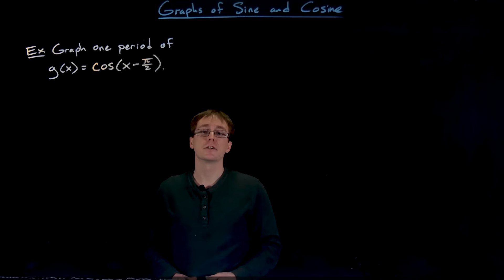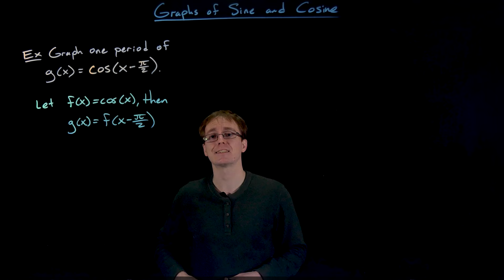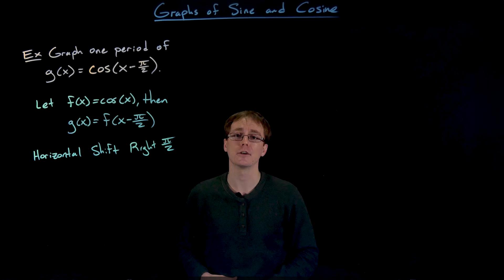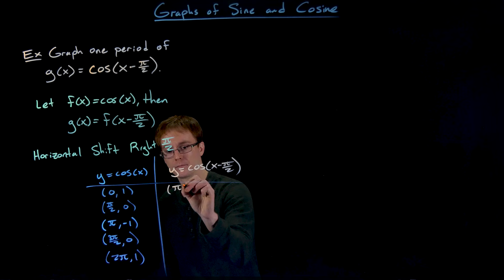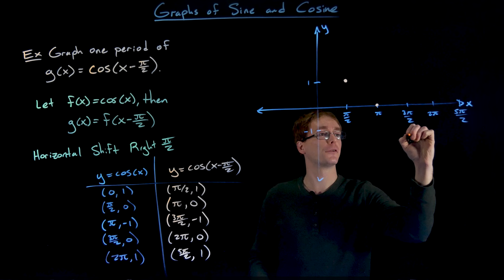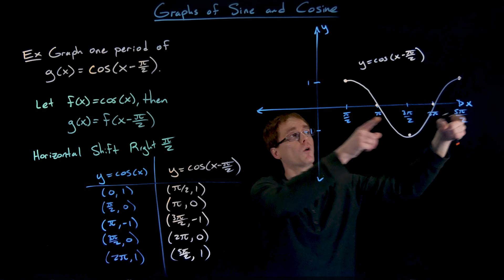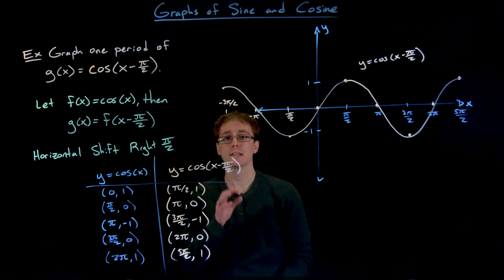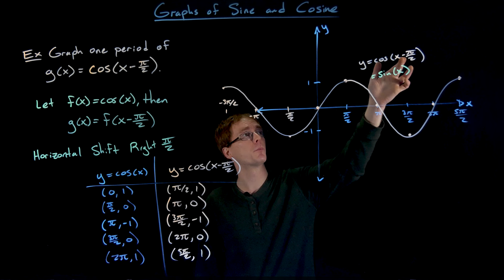Transformations of Cosine